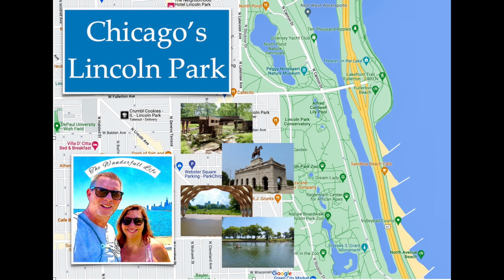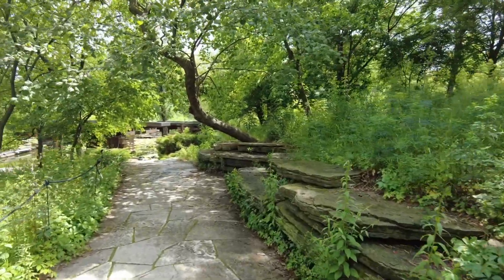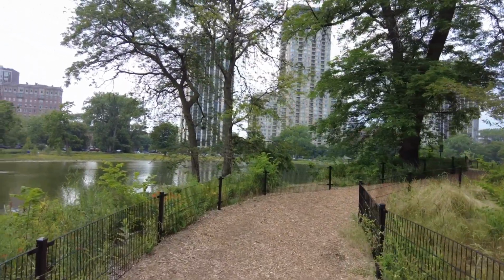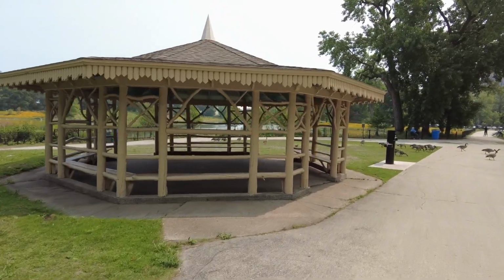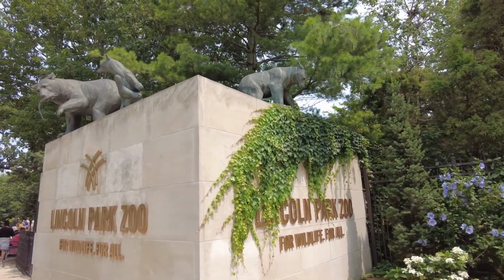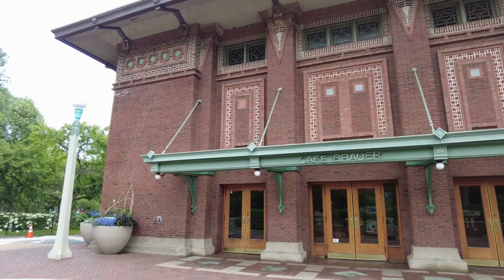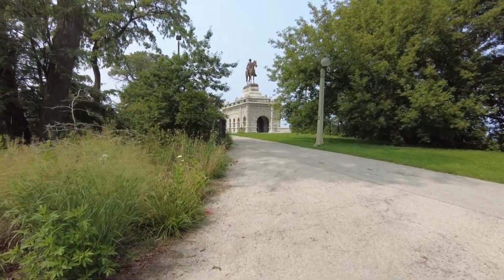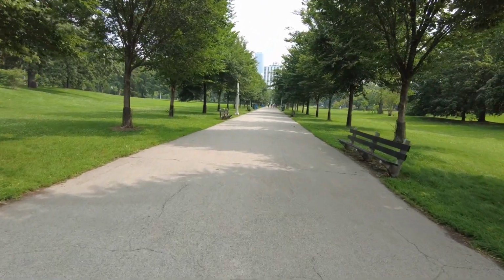Secrets of Lincoln Park: Chicago's Best Kept Treasure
Join us as we embark on an exhilarating journey along the stunning lakefront, exploring Chicago's historic Lincoln Park! In today's adventure, we’ll uncover hidden gems like Theater on the Lake, Lincoln Park Boat Club, and the enchanting Alfred Caldwell Lily Pool. Prepare to be amazed as we stroll through the Peggy Notebart Nature Museum, North Pond Nature Sanctuary, and Woody Wickham Butterfly Garden, savoring the beauty of nature at every turn. We'll also visit delightful spots like North Pond Restaurant, Sunshine Playground, Laughter Gazebo, and the iconic Lincoln Park Conservatory. Discover the intriguing Grandmothers' Garden, the former Chicago Cemetery, and the charming Cafe Brauer. Don’t miss Carlson Cottage, South Pond Nature Area, Lincoln Park Nature Boardwalk, and The David Matthew McKay Memorial Garden! Along the way, we’ll marvel at historic monuments and stunning art pieces, including Charitas, A Kaleidoscope of Hidden Worlds, and the awe-inspiring American Bison. From the Richard Oglesby Monument to the Ulysses S. Grant Monument, each stop is a treasure waiting to be explored.

Become a Wanderer!

Our Camera
DJI Osmo Pocket 3 Creator Combo

Our Backup Camera
DJI Osmo Pocket 2

Our Action/Underwater Camera
DJI Osmo Action 4

Our Camera Tripod
ULANZI MT-44 Extendable Phone Tripod 59” Selfie Stick Vlog Stand

Our SD Card Video Storage Cards
Amazon Basics 256GB microSDXC Card with Adapter

Our Customizable Beach Bag

The Clothing Wrinkle Reducer We Use
Downy Wrinkle Release Spray, Travel Size 3-Pack

Our Luggage
Level8

0:00 Exploring the Lakefront History
2:32 The Hidden Garden Sanctuary
6:05 Restoring the North Pond Habitat
8:58 Echoes of a Forgotten Shoreline
14:54 Architectural Treasures of the Park
19:10 Honoring a President on Horseback